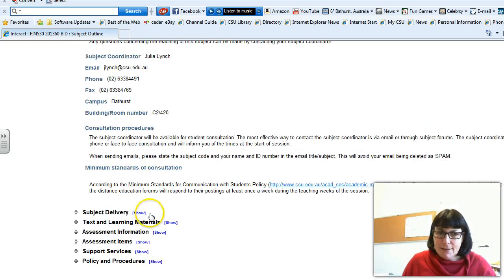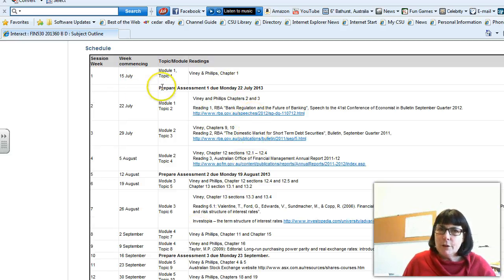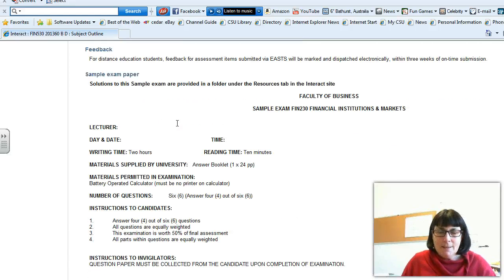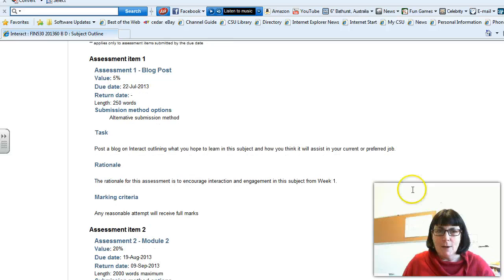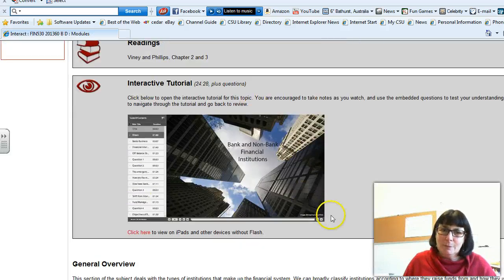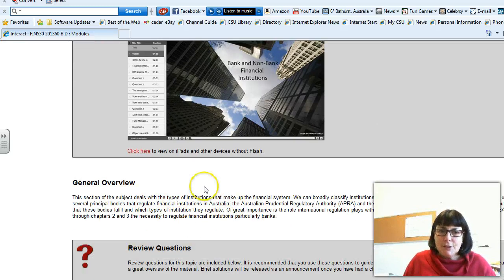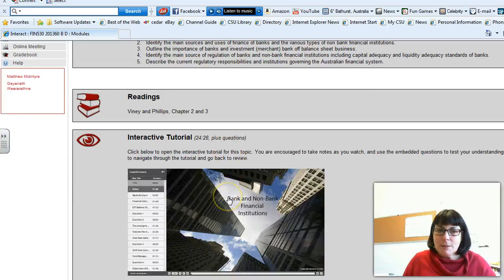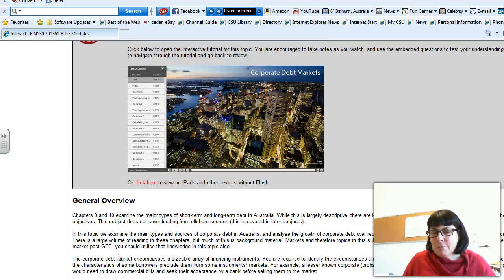FIN530 site tour